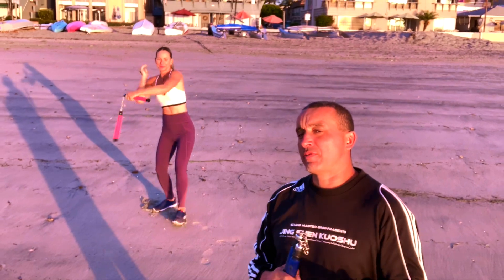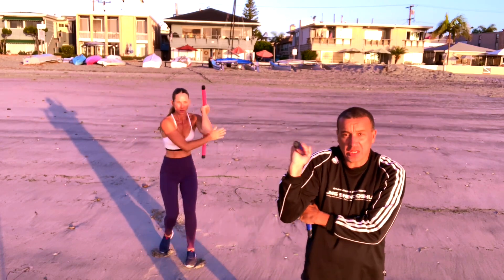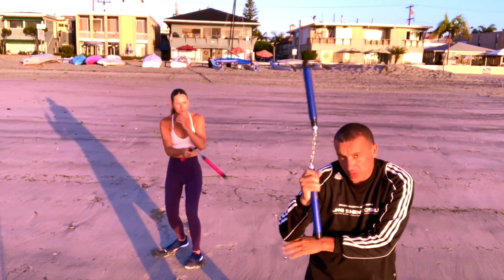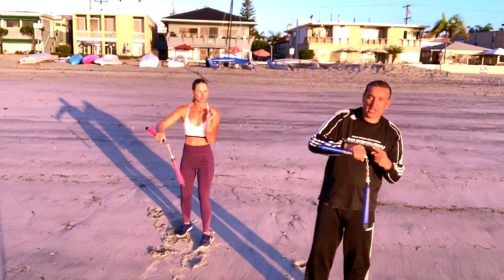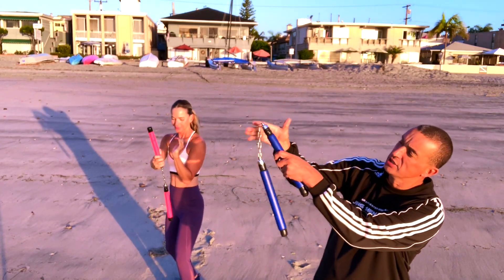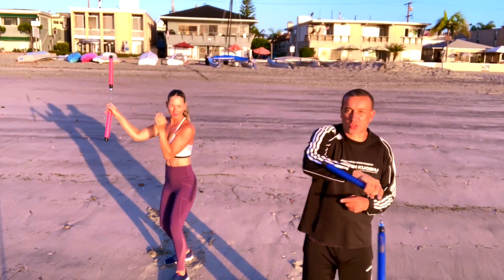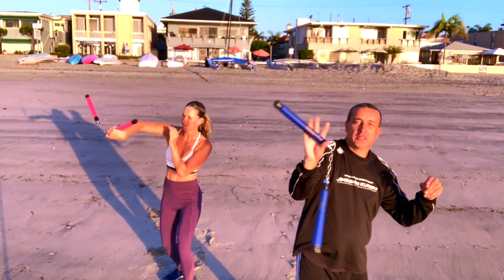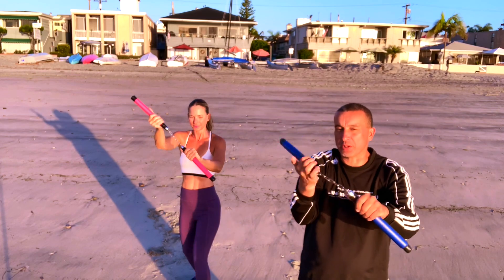NUNCHUCKS TRAINING: Death Star Spin - Martial Arts 4 Fitness - Trainers Tool Box - Nunchaku Tricks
DEATH STAR ROTATION: This is a level 2 technique for Nunchucks Training. Join Amy and I as we take you through some of the older Nunchaku drills as we introduce you to something new.

🔶 Visit me at some of my other locations. 🤗 Become a member and friend. ✅

Thank you again for taking the time to watch our videos.

Remember:
🥋 The content of this YouTube Channel is provided for informational and entertainment purposes only and is not intended to constitute legal advice or an equivalent to training directly by a trained professional. Train responsibly and with safety in mind first. 🖐🏽